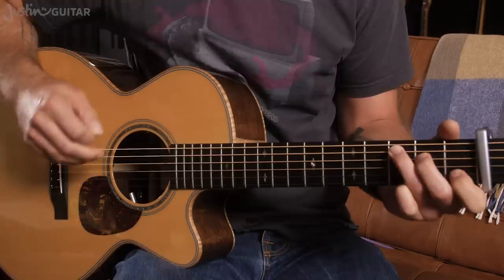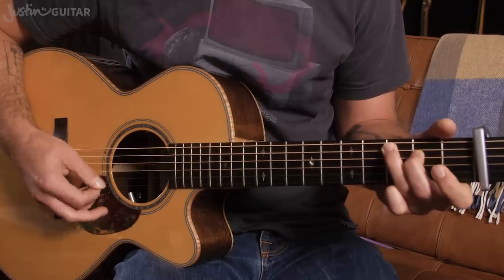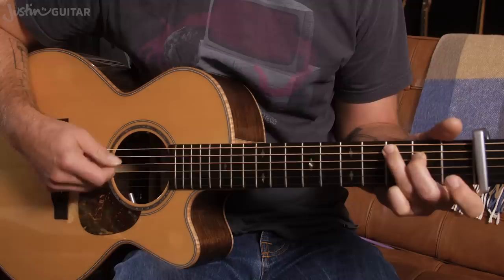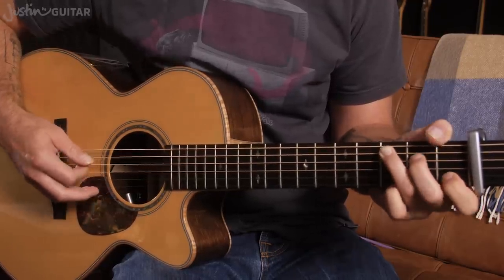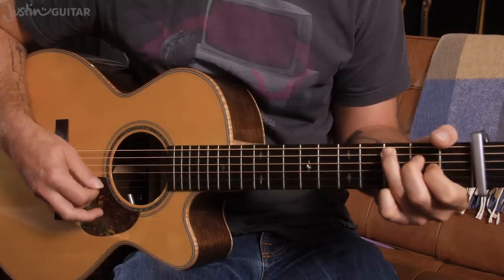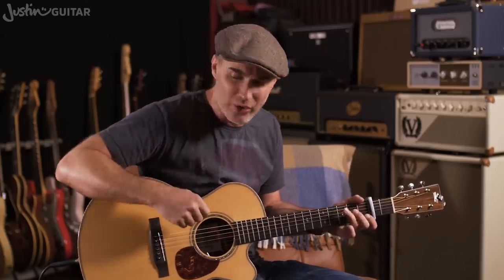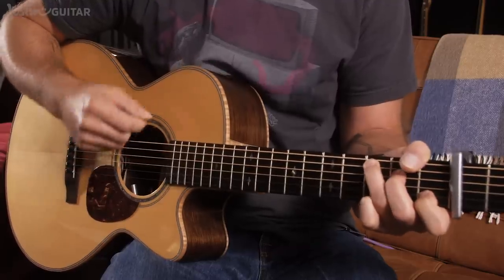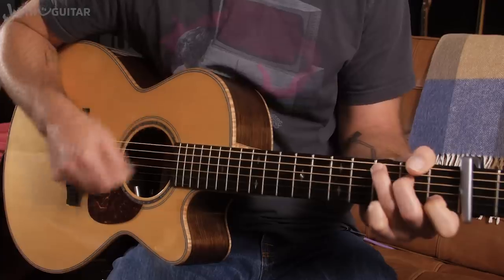How to play XO on the guitar | John Mayer - Beyonce Cover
👉 Over 600 Song Guitar Lessons With Chords, Tabs, & Lyrics In this lesson, we'll learn how to play John Mayer's cover of the Beyonce song XO. It's a super cool acoustic cover and uses some nice chords and strumming with lots of fun things to check out.